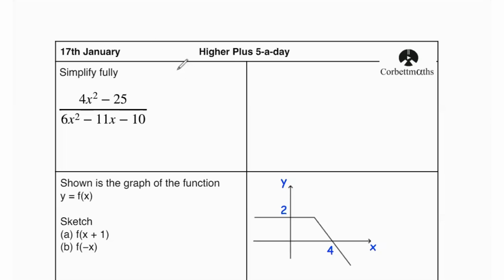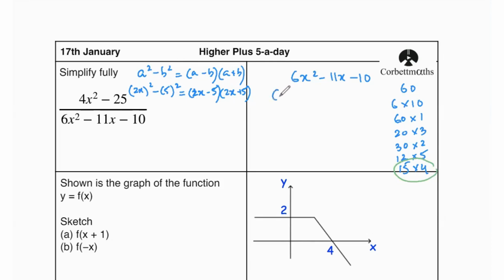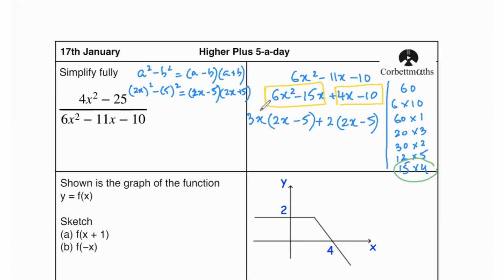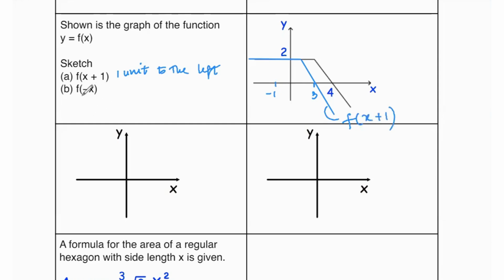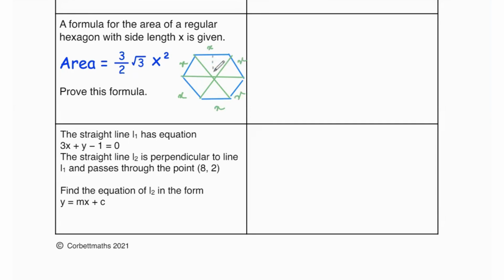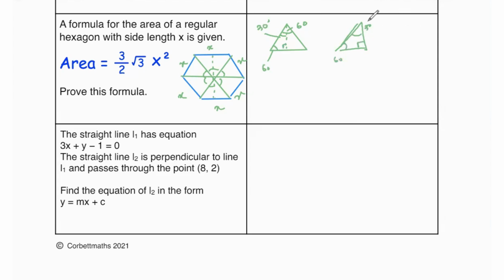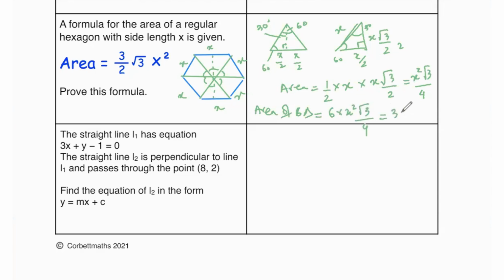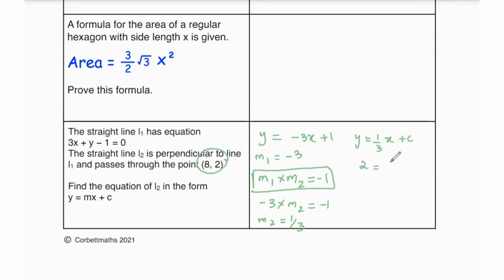Day 17: Revise GCSE Maths Edexcel Higher Plus (5 QUESTIONS A DAY FOR GRADE 9)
Time Stamps:
00:00 Intro
00:05 Q1 - Algebraic Fractions & Factorization
02:37 Q2 - Transformation of Functions
03:35 Q3 - Algebra and Area of Polygons
06:27 Q4 - Coordinate Geometry

Stick around and follow for 5-a-day for an extensive GCSE higher maths revision and ace your exams!